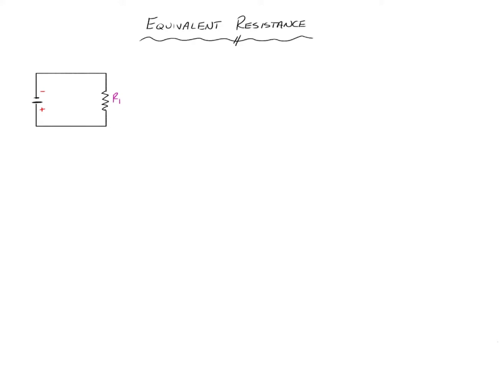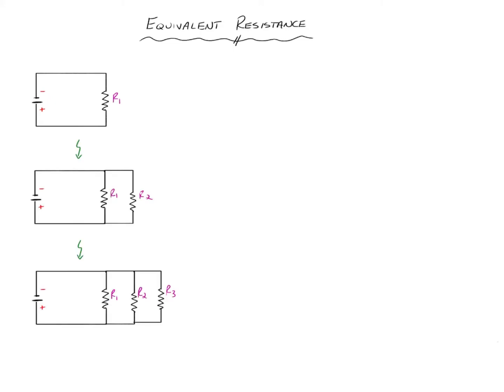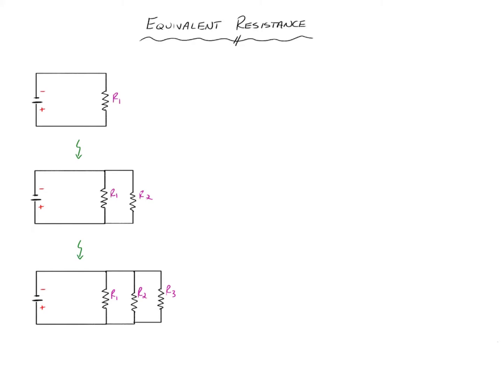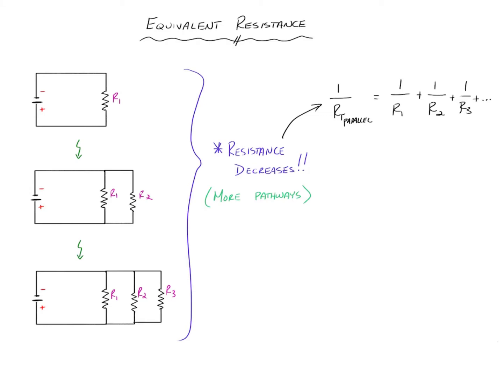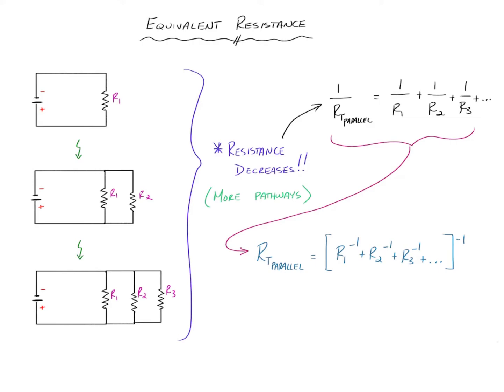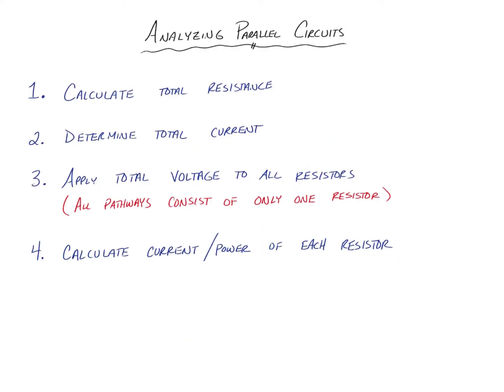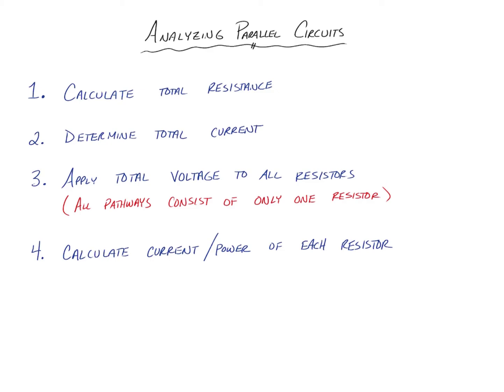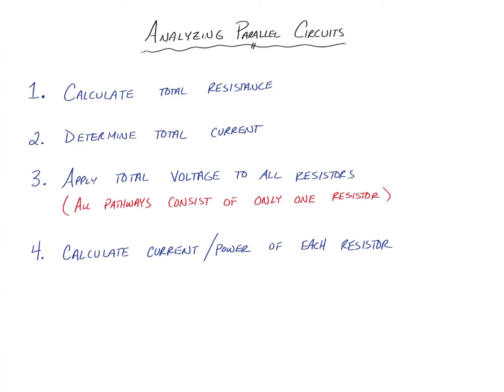Parallel Circuit Mathematics Explanation (Video 39/47)